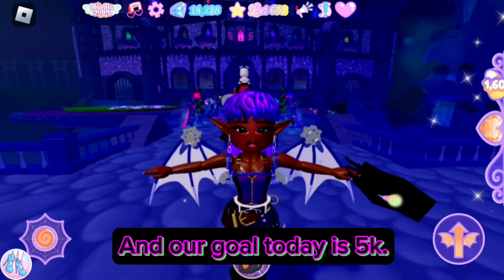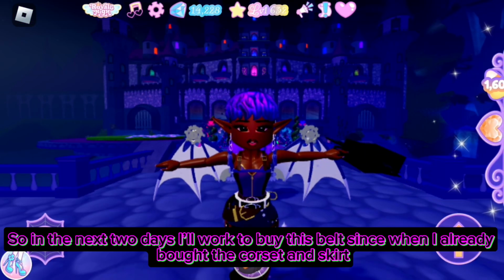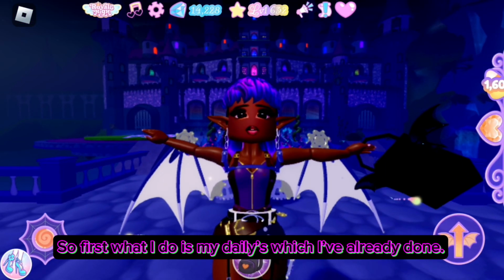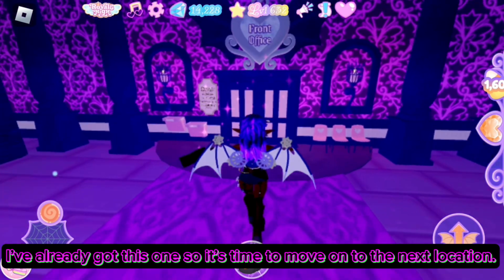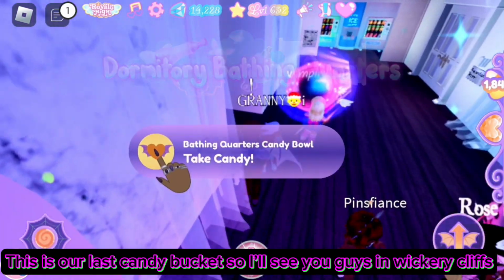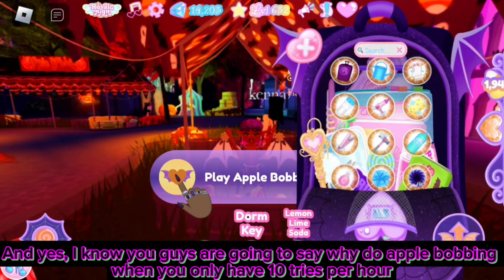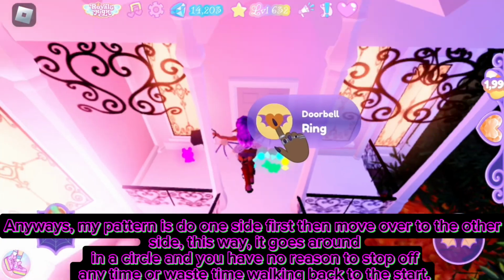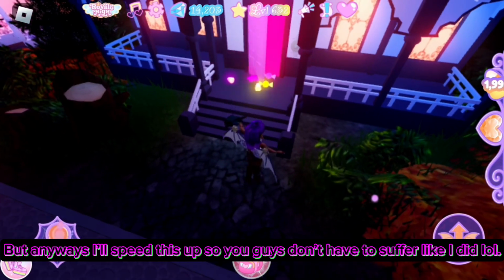MY FARMING ROUTINE| how I get 5k in a few hours😍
Hello my moxies, can I call you that? Moxies, it has a ring to it 🤭☺️ have a very blessed day

Come talk to me in my social I’m lonely 🥲

I’m a starter up YouTuber and influencers. So I’m not popular or well known but with you guys by my side I have nothing to worry about 🥰☺️